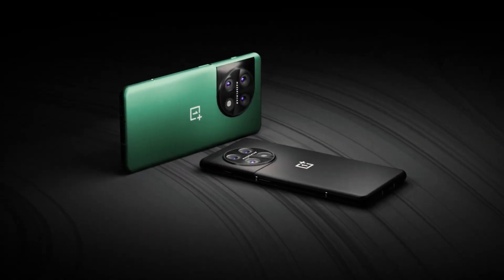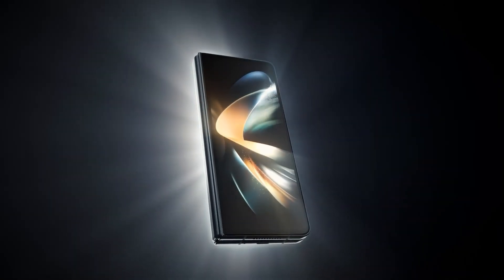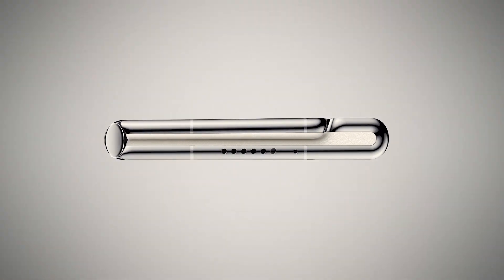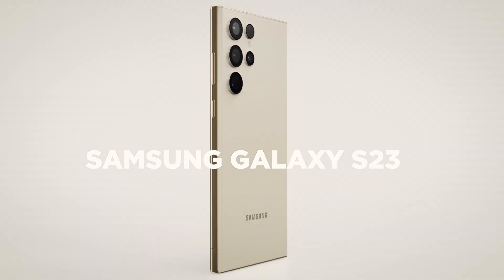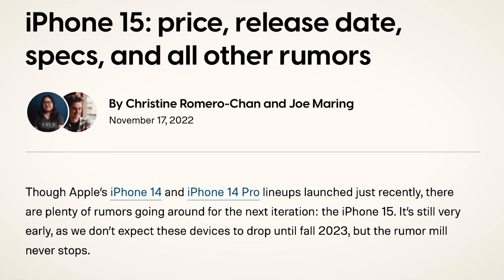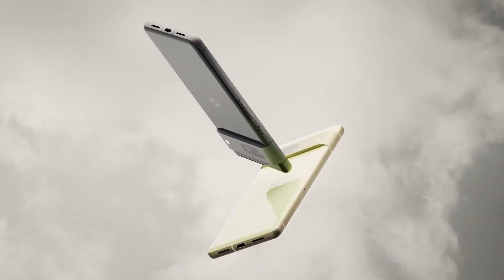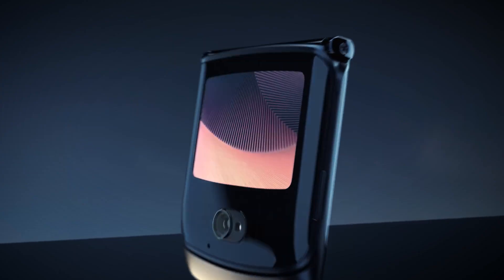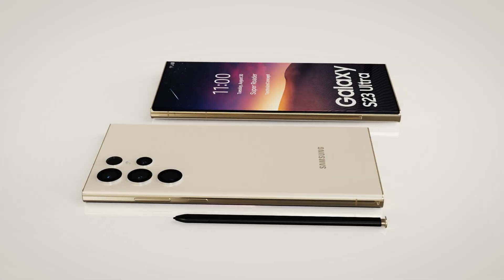The RUMOURED NEXT GENERATION of Smart Phones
Even though this year has been a great one for phones, it could always get better. More flagshipsmartphones and next-generation technology. Display, resolution, power, screen size. The list goes on. Now, let's go ahead.

About Tech Empire
🎥 Videos about Technology, Future and Peripherals
🎨 Written, voiced and produced by Tech Empire